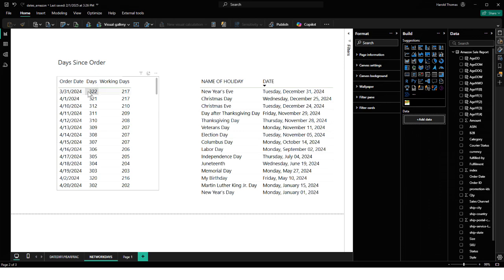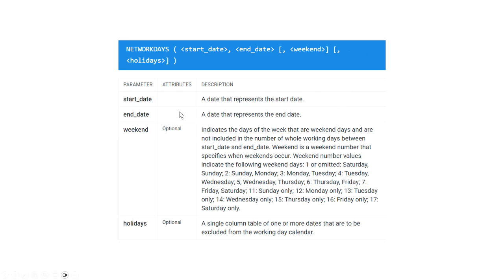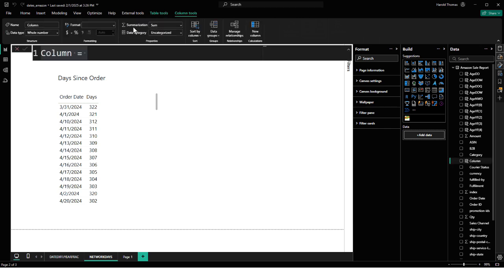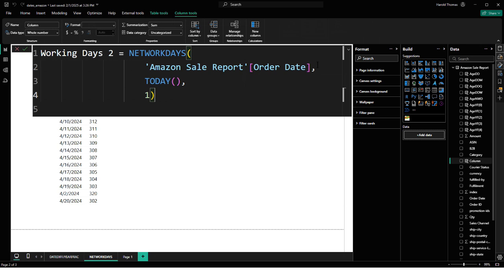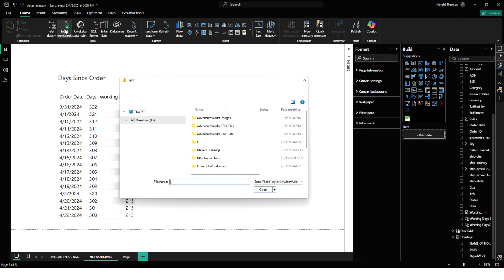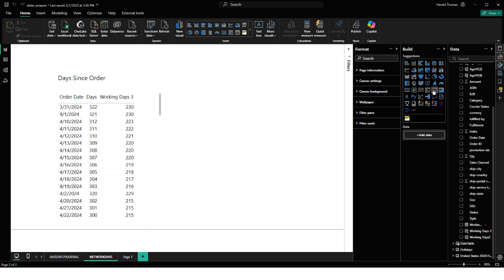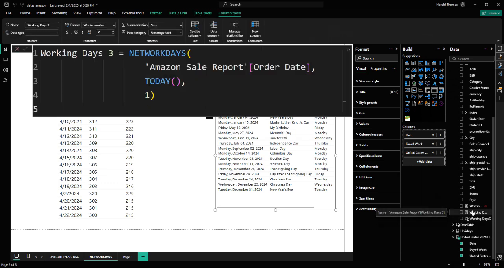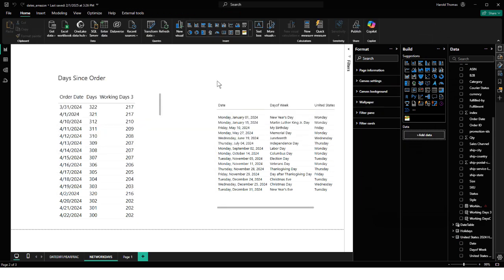🔥 Power BI DAX NETWORKDAYS Explained! 🚀 Calculate Workdays Like a Pro! 📊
Master the NETWORKDAYS DAX function in Power BI! 🚀 Learn how to calculate working days between dates while excluding weekends and holidays. Perfect for project planning, HR analytics, and business intelligence reports. 📊💡

✅ What is NETWORKDAYS in DAX?
✅ How to exclude weekends & holidays